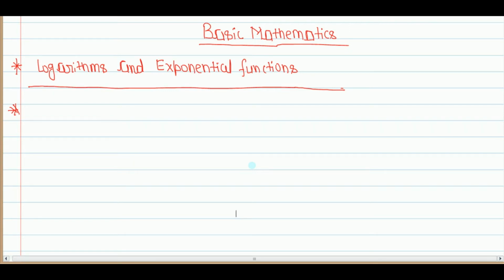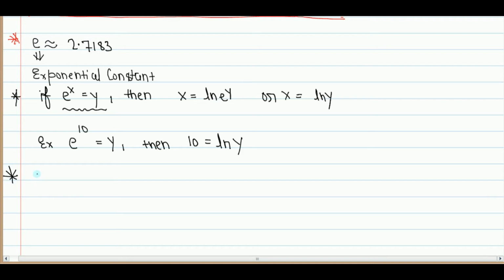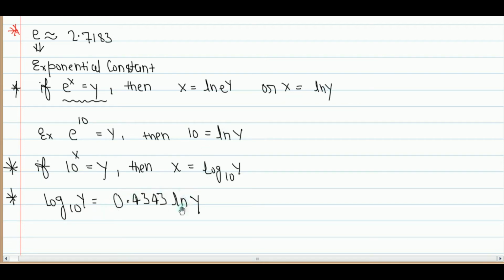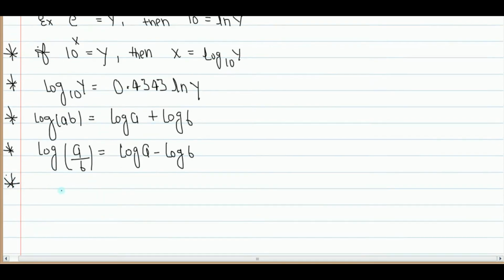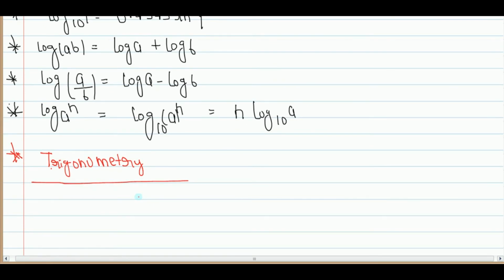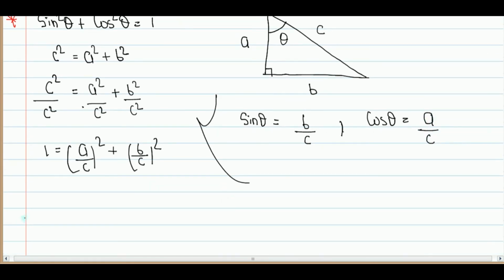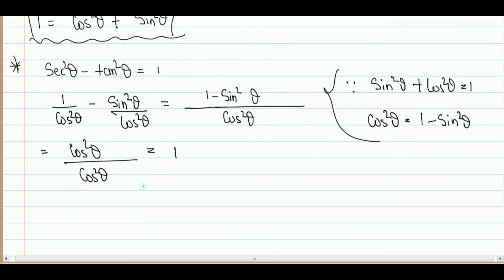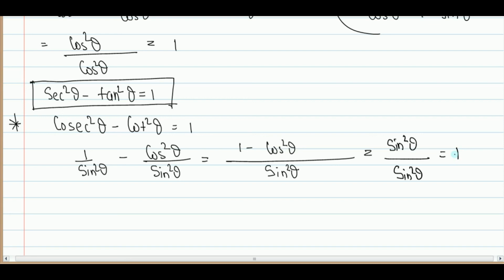Lecture 1 | Basic Exponential and Trigonometry function for Physics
This is the 1st video lecture  of Basic Mathematics learning which is going to be used while learning Physics. It contains the learning of Exponential and Trigonometric functions.